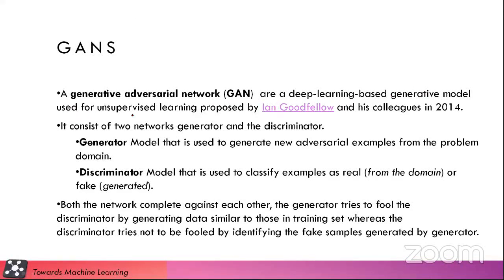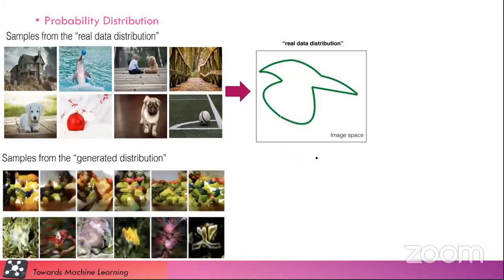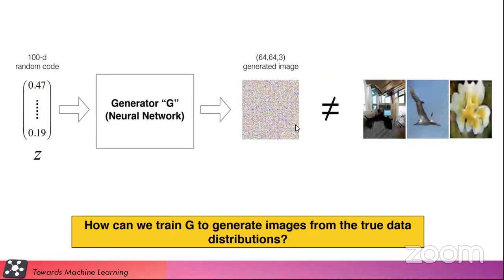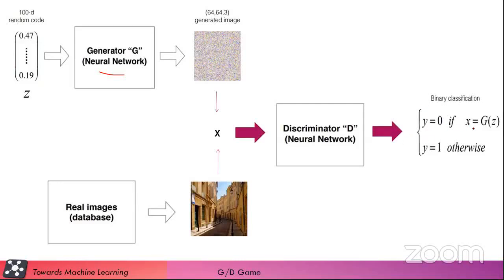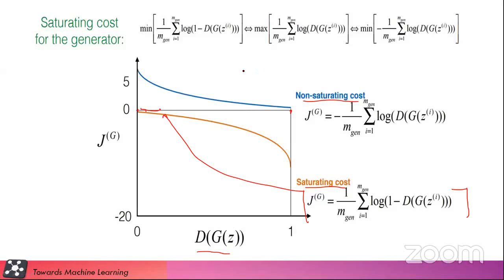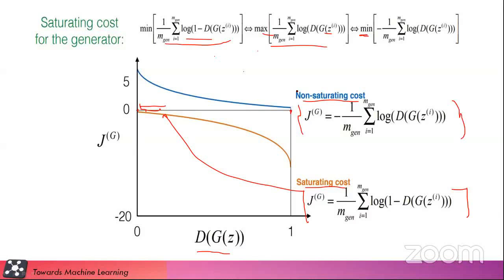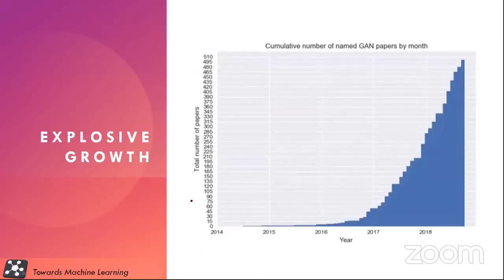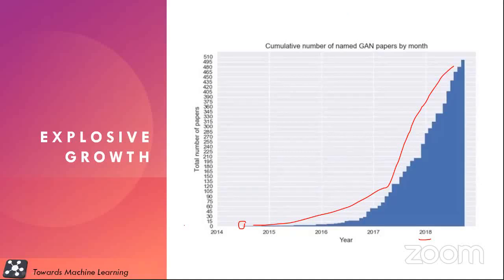All about the GANs